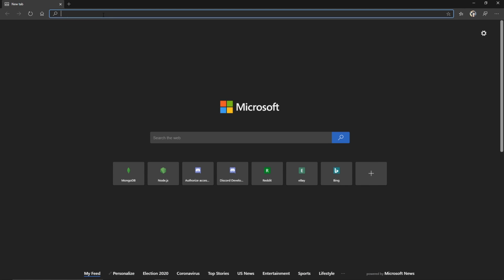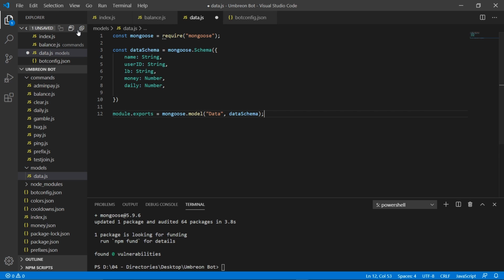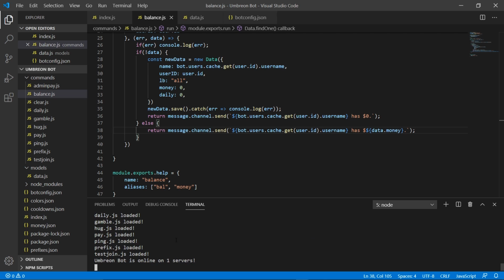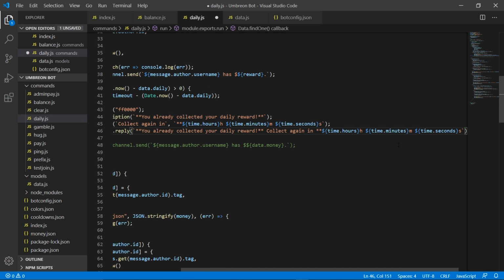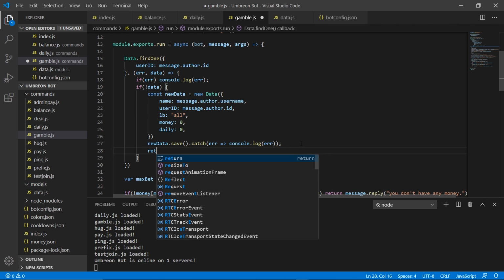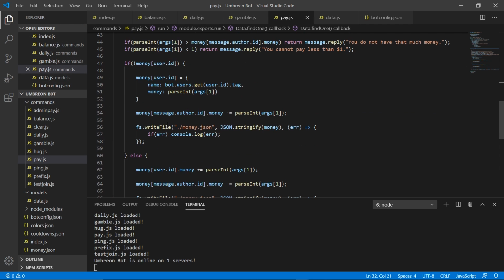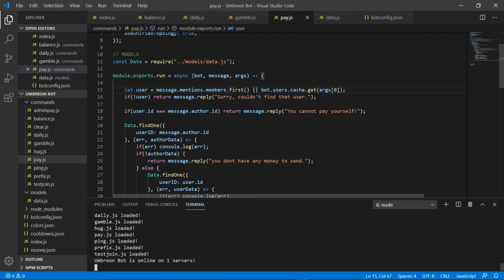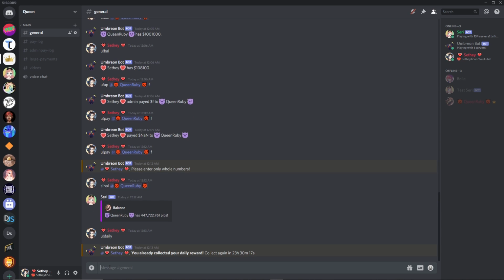How to make a Discord Bot - Databases!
We are no longer helping with bot coding. I am currently in college and no longer have time to help or make videos, and my helpers have lives too so they arent available much either. If you are really interested in making discord bots I suggest you go watch some JavaScript tutorials and read the discord.js documentation. Thank you for all the support over the last couple years. It really means a lot to me. Im not saying this is the end of my youtube or coding careers, in fact I know it isnt, but for now we say farewell.

Sorry that the video is so long. I wanted to make sure it was detailed and easy for you all to follow along. This episode is very important if you are interested in doing leaderboards for your currency system!

Hit "LIKE" if you enjoyed the video!

► Create your own intros & outros!